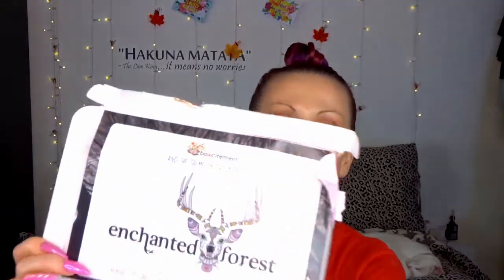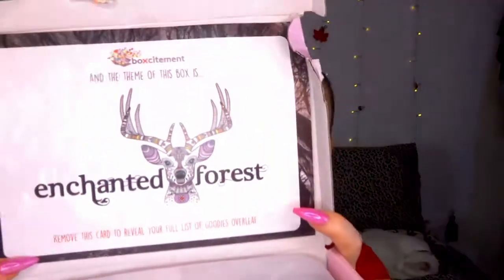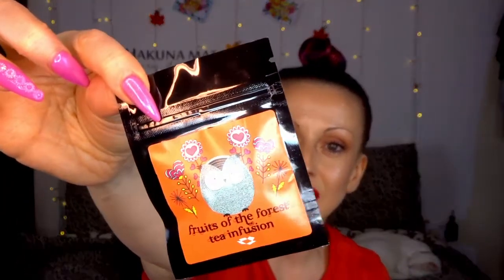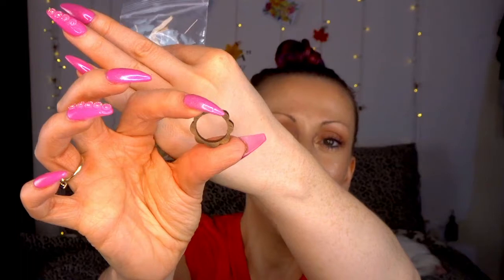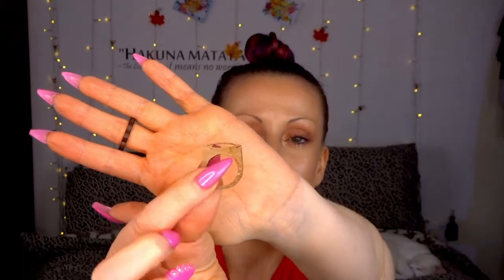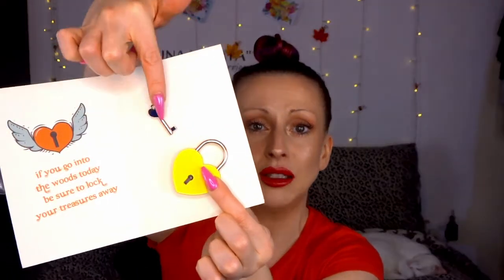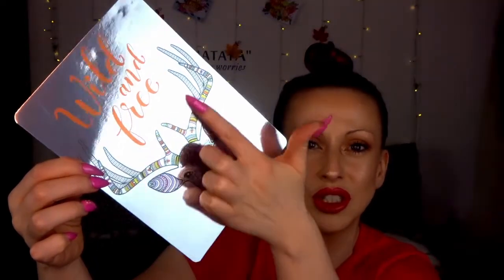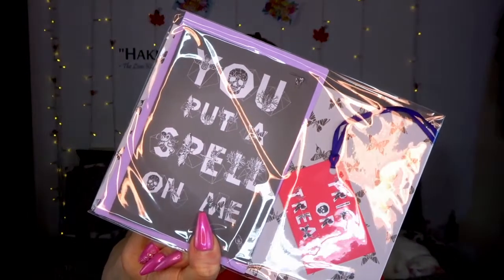Boxcitement unboxing October 2019 | Leila Land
THANK YOU SO MUCH to the lovely people at Boxcitement, the monthly UK subscription box full of stationery, gifts, hygge goodies, jewellery, and more, all designed in house, for sending me the October box to share with my gorgeous viewers. ALL opinions are always my own regardless of whether I have been gifted an item or not!

Check out the affiliate page of my website for details of offers from the likes of Boohoo, The Body Shop, Beauty Bay, and more. (Shopping through these links may earn me a small commission)